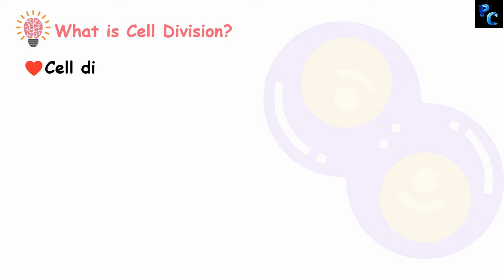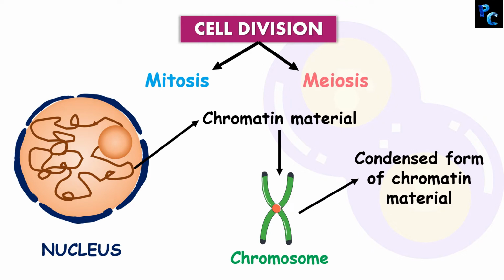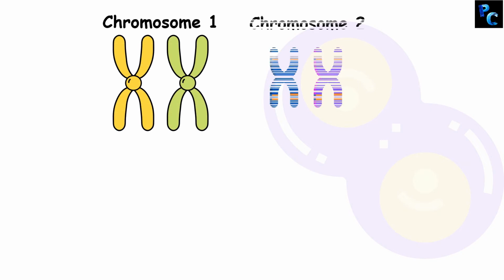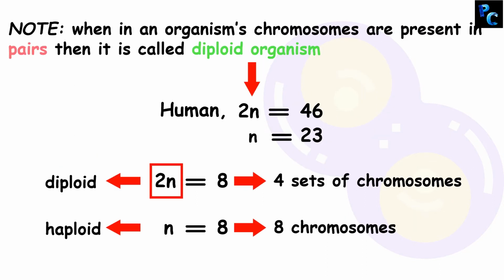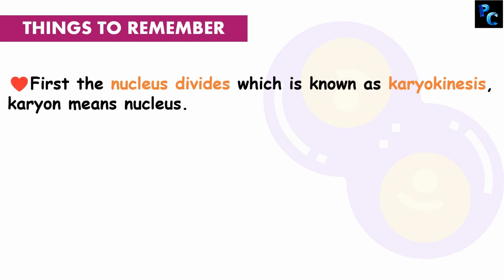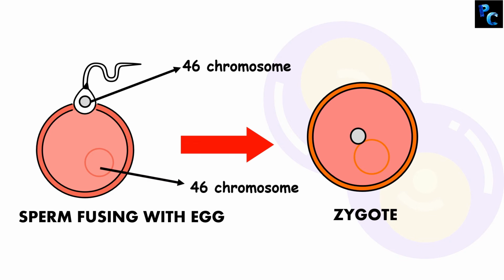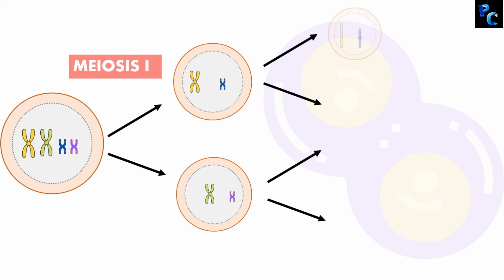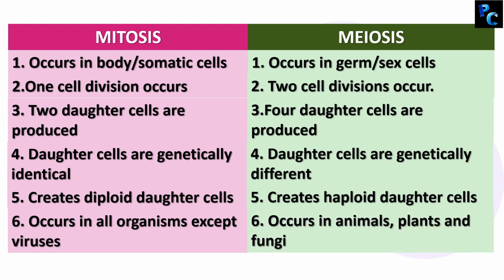Cell organelles : Cell Division | The Fundamental Unit of Life | Class 9 Biology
✅ In this video, ✔️ Class: 9th ✔️ Subject: Biology ✔️ Chapter: The Fundamental Unit of Life | ✔️ Topic Name: Cell Organelles: Cell Division

What is cell division? Cell division is the process by which a parent cell after growth and replication of its components divide to form daughter cells. Cell division can be of two types. Mitosis and meiosis. When two identical daughter cells are formed from the mother cell and all have same number of chromosomes. Then it is called mitosis. Thus, it is called equational division. Cell division where from diploid mother haploid cells are produced is called meiosis. Since the chromosome number is reduced, so it is called reductional division. Watch the video and know about the differences.